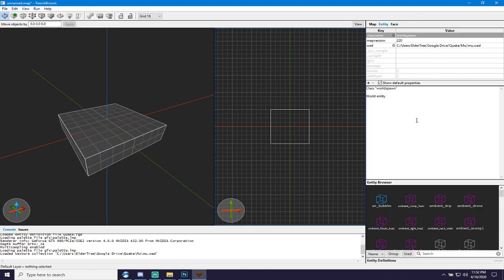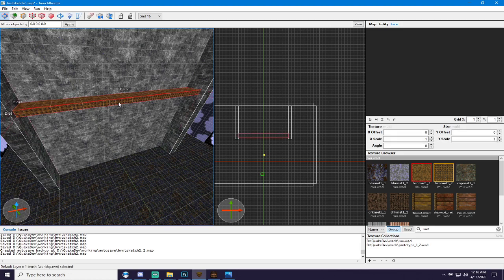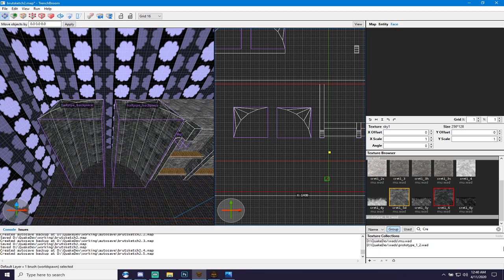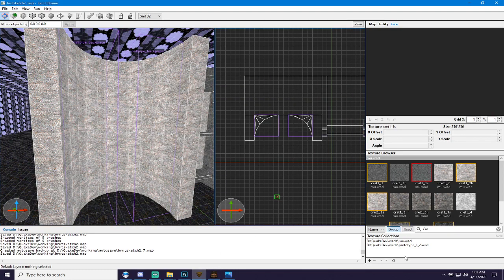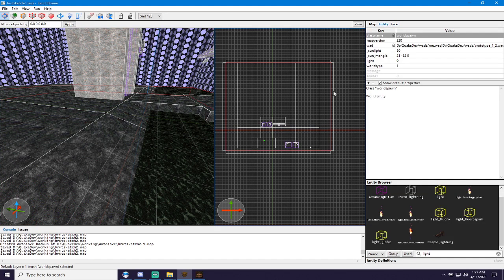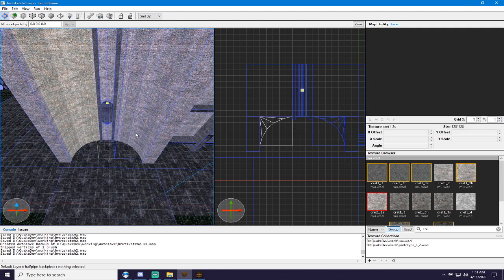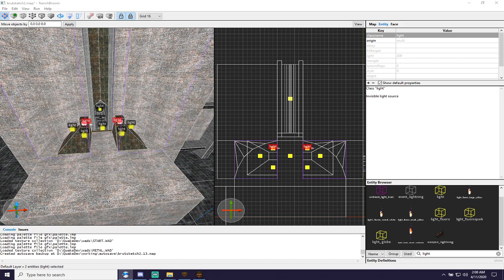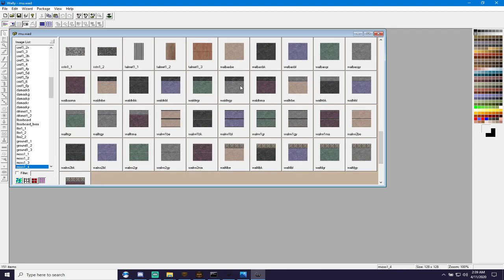Quake Mapping: Brutalist Sketches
Working from a drawing of Brutalist architecture, I attempt to build out a couple areas to see if they work for the ideas I've got in mind for an upcoming map. Testing out a lot of new environment textures as well. Some of them work really well, others not so much. If you're into this stuff, have a look and see what I'm up to.